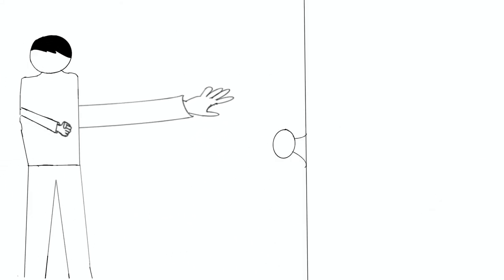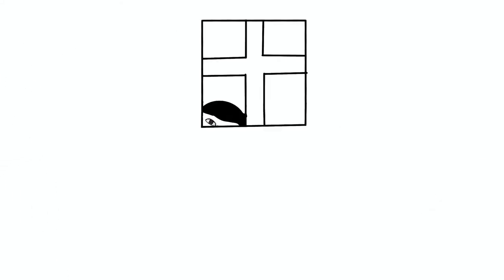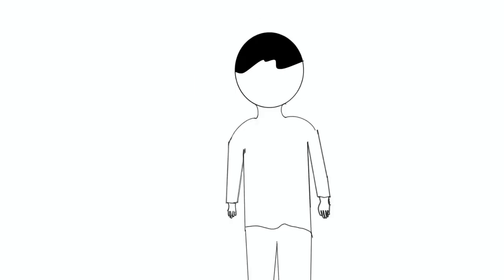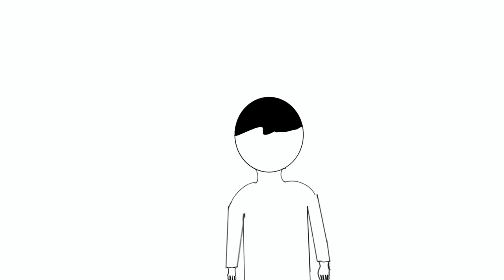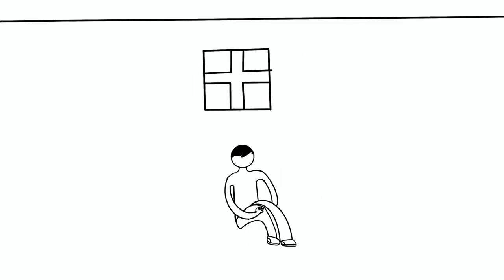New Year, New Things - Nathan Jung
Animation film made by our 5th grade student!